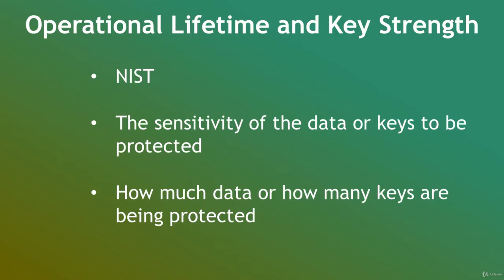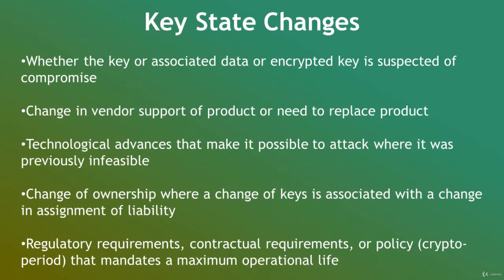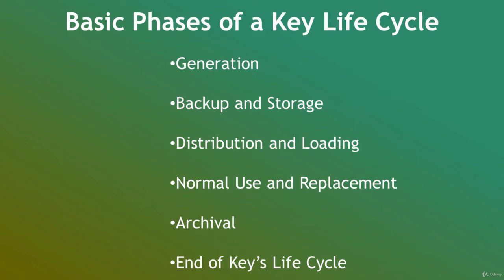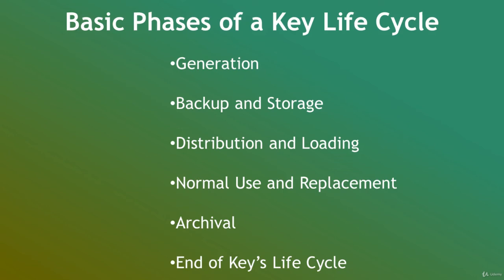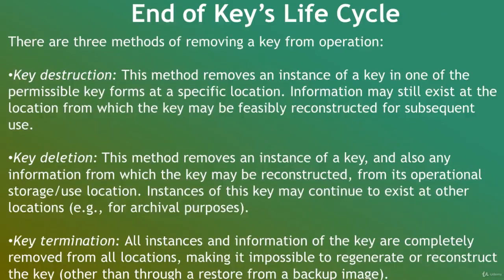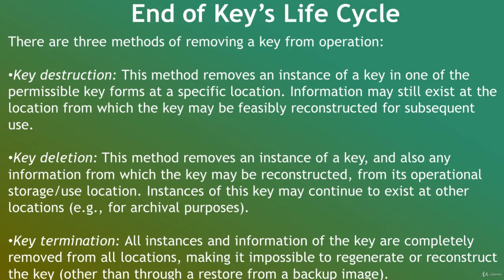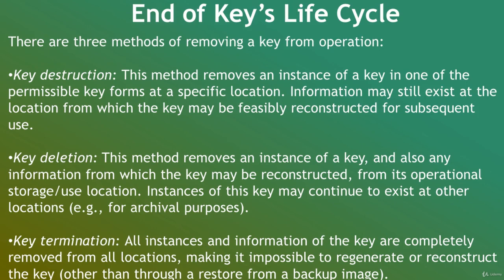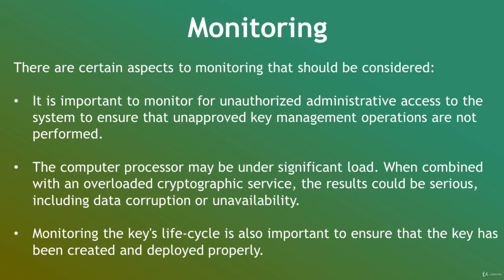6 Key Lifecycle Management